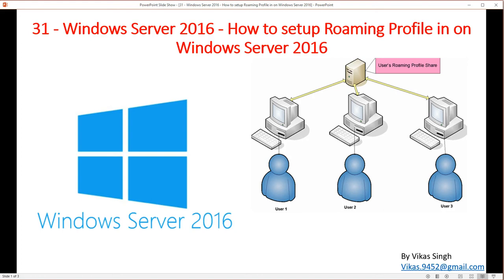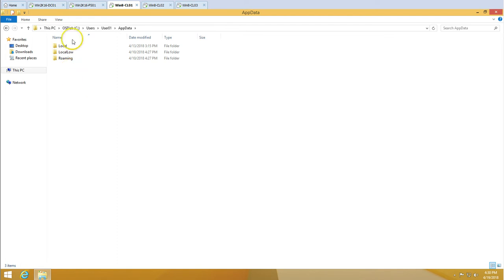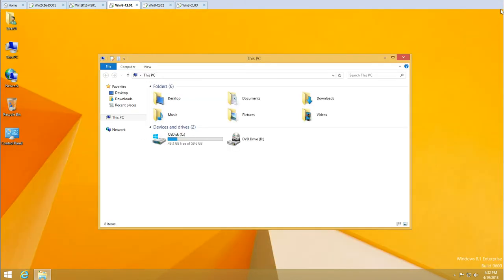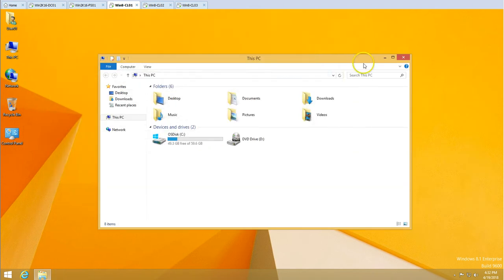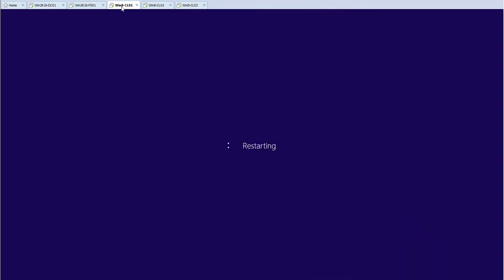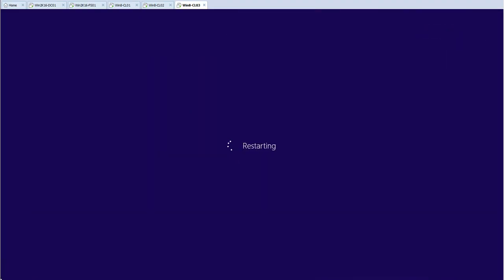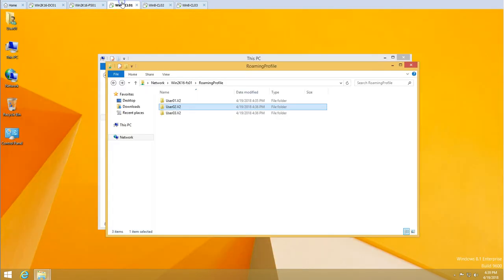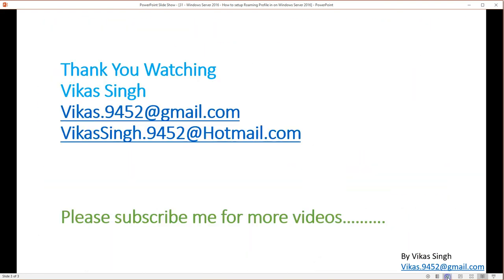31 - Windows Server 2016 - How to setup Roaming Profile in on Windows Server 2016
Hello friends

31 - Windows Server 2016 - How to setup Roaming Profile in on Windows Server 2016

roaming profiles
roaming profiles vs folder redirection
roaming profiles and folder redirection
roaming profile server 2016
roaming profiles windows server 2012 r2
roaming profiles windows server 2016
roaming profile in windows server 2012
roaming profile in windows server 2008
roaming profiles windows 10
roaming profile gpo
roaming profile windows 10
roaming profile in windows server 2012 step by step
roaming profile in windows server 2012 r2 step by step
roaming profile issues
roaming profile in windows server 2008 step by step